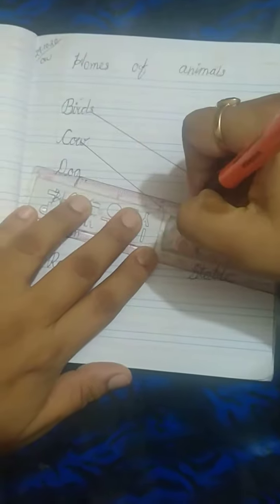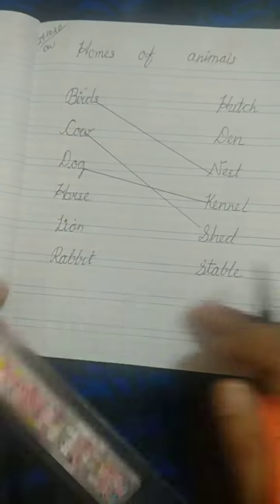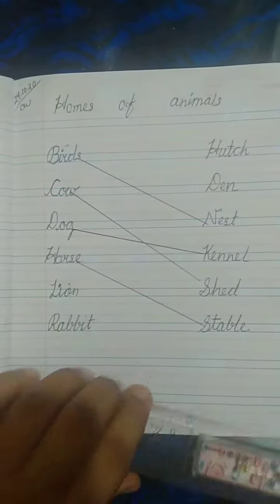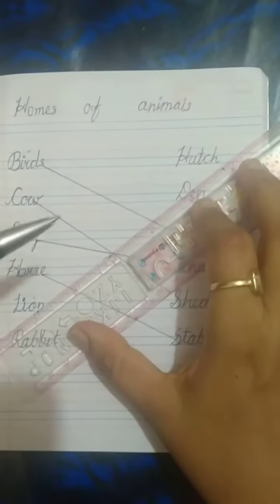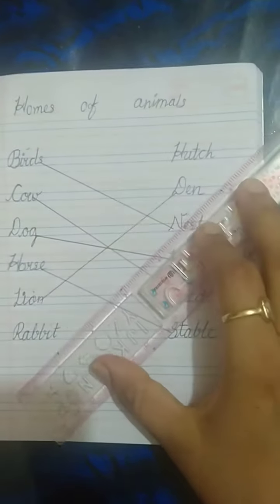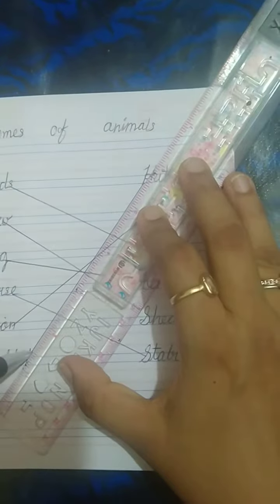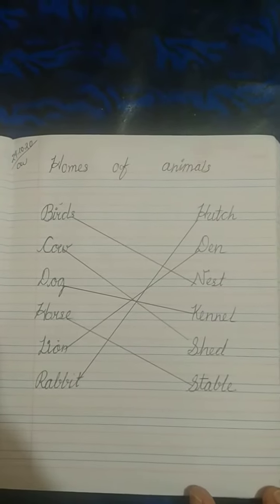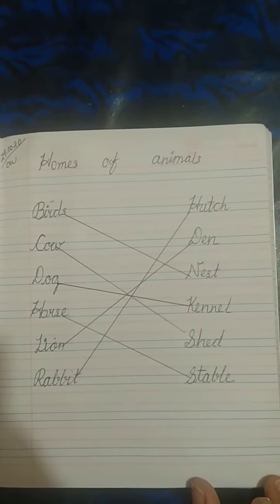Homes of animals 2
In the note book